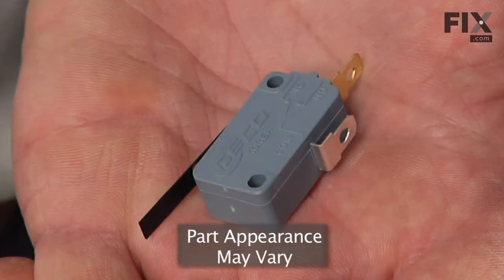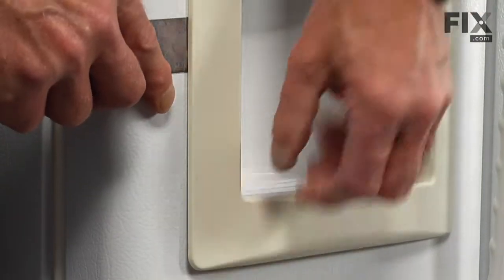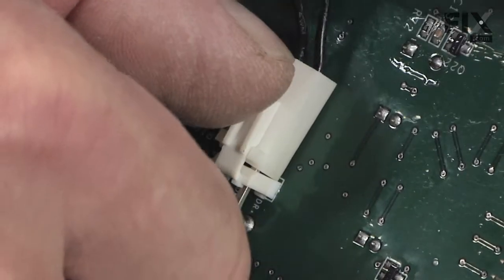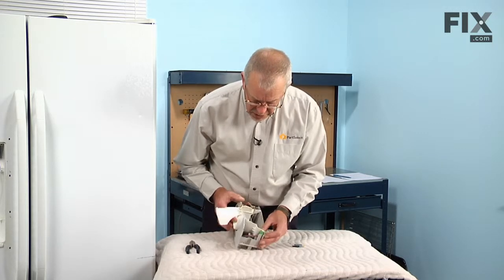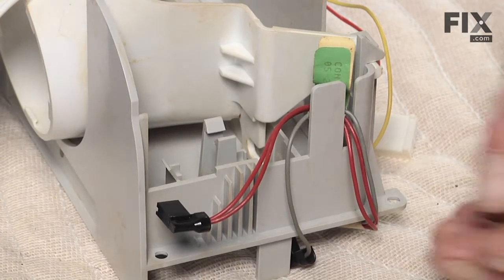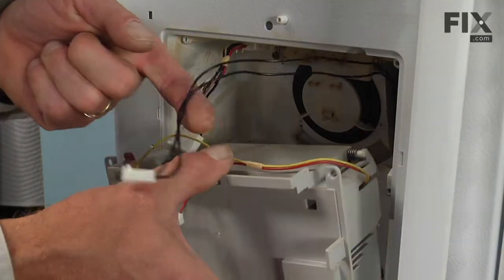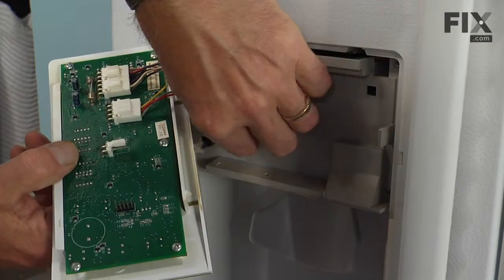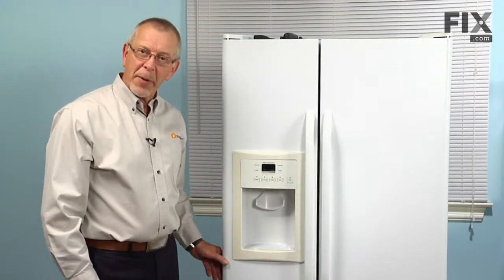GE Refrigerator Repair – How to replace the Micro Switch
Need help replacing the Micro Switch (Part WR23X10783) in your GE Fridge? Watch this how to video with simple, step-by-step instructions for a successful DIY repair.

OEM Part Number: WR23X10783

Why you might need to replace the Micro Switch:
Not dispensing water
Leaking

What tools you need for this repair:
Putty knife

The information in this video is specific to General Electric, and Hotpoint. To find a Micro Switch specific to your model,